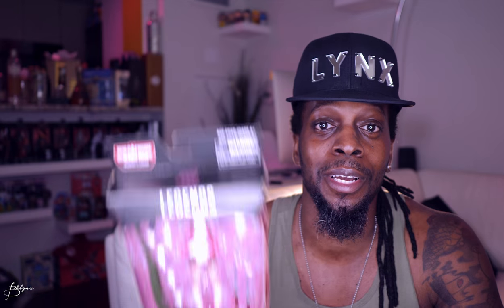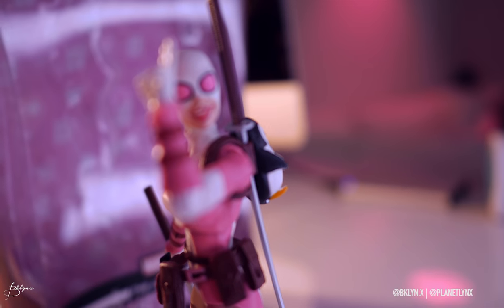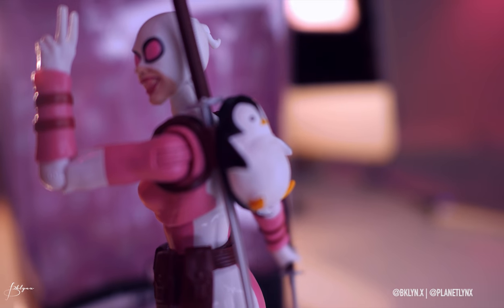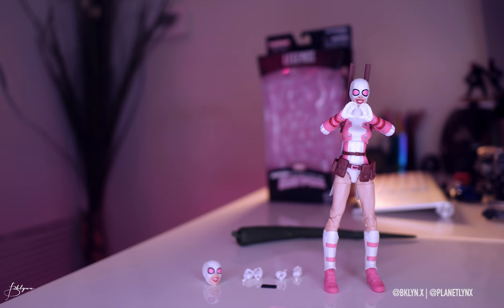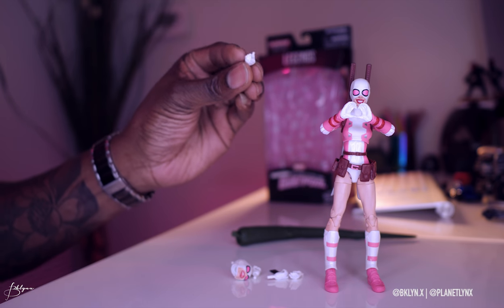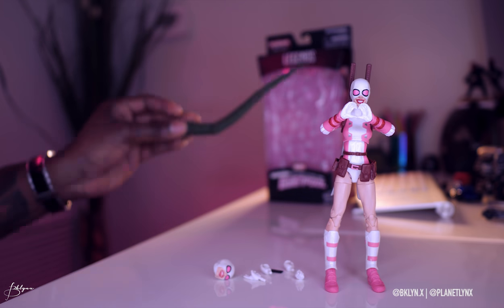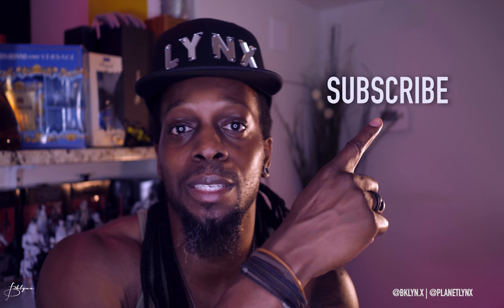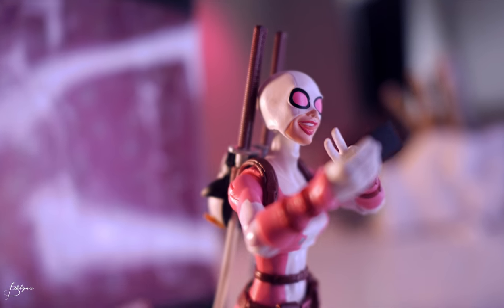MARVEL LEGENDS | GWENPOOL | UNBOXING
Unboxing Of Marvel legends GwenPool.